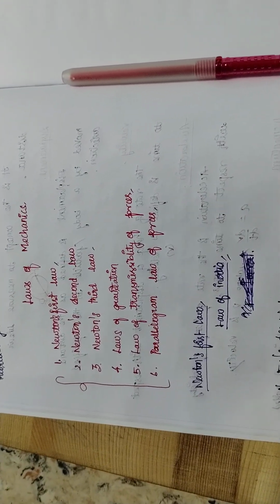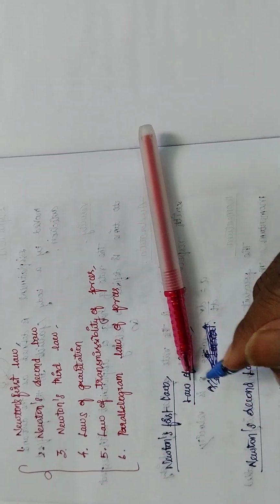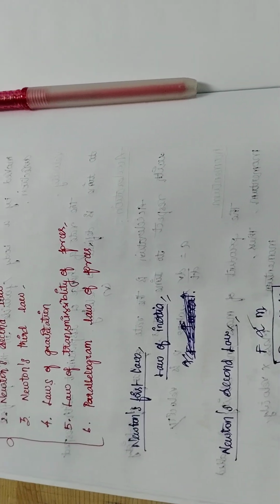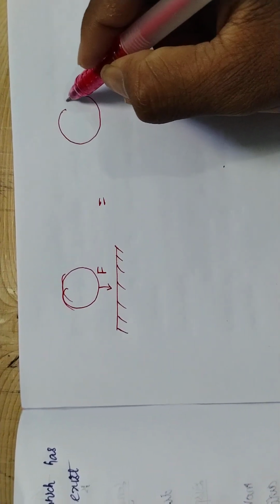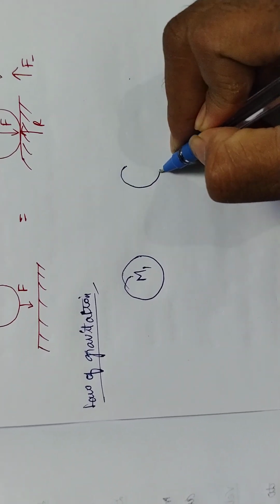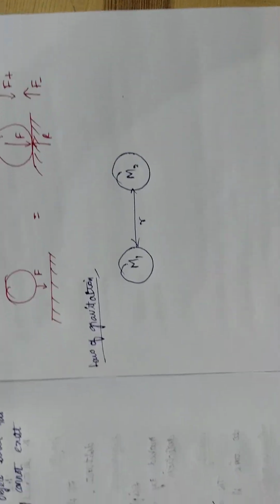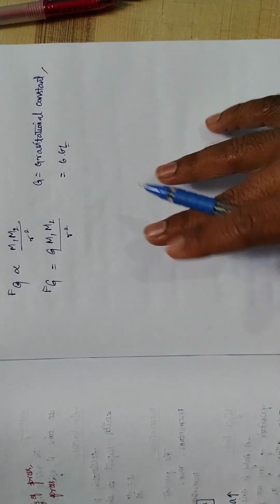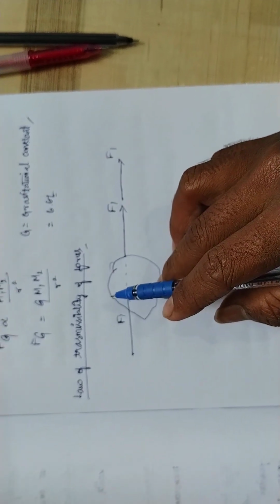The principle laws of engineering mechanics.engineering mechanics.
Hello 👋 viewers In this video I have explained the basic principle law of engineering mechanics and their concept.